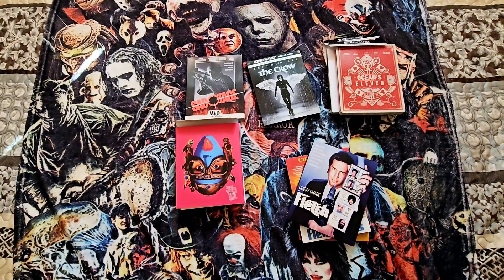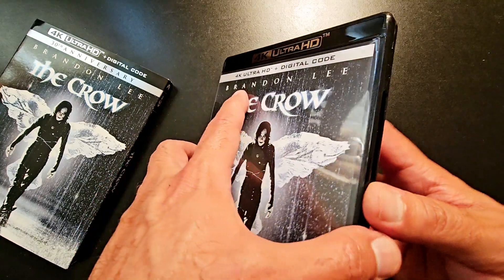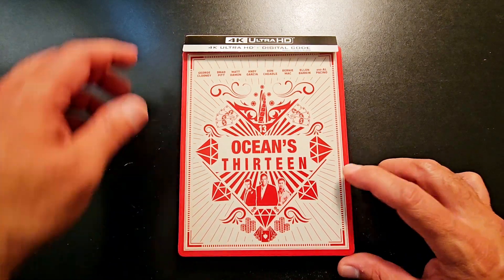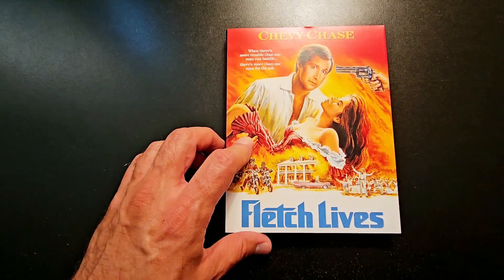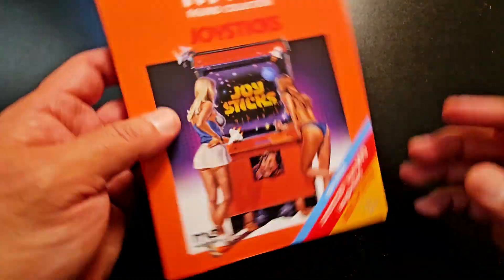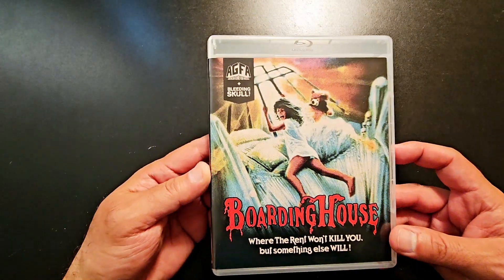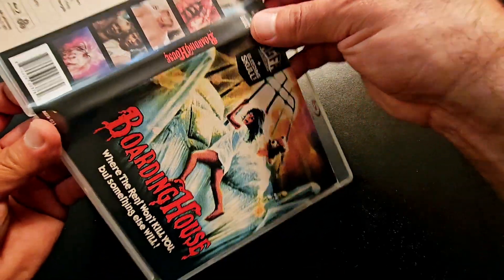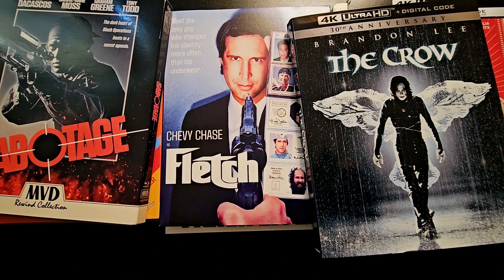4KUHD/Bluray Collection update: New pick ups